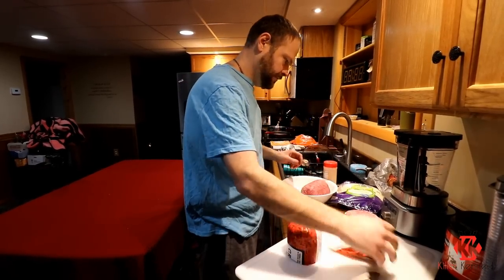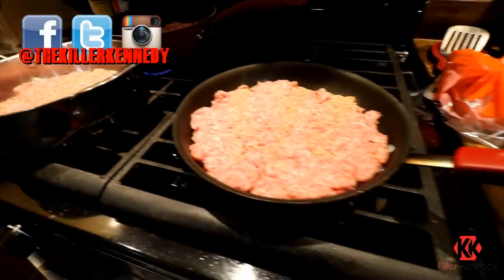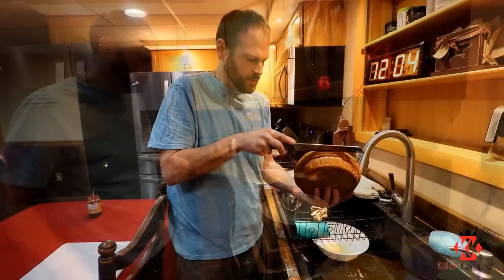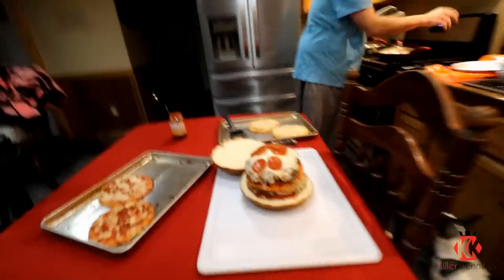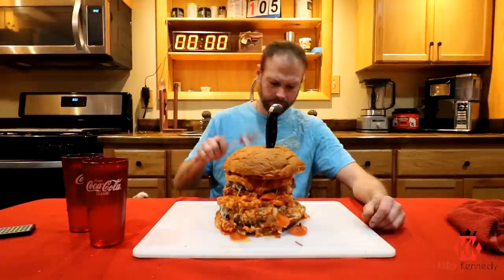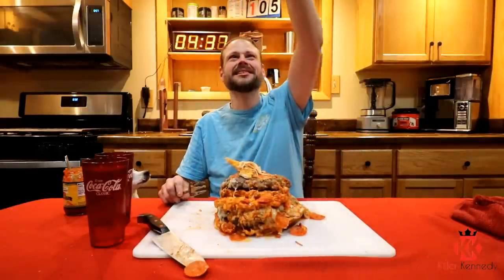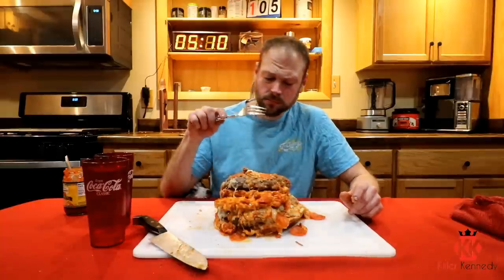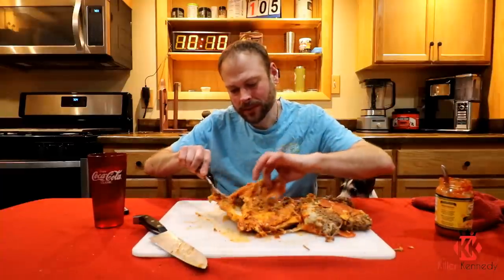Giant Pizza Burger Challenge | ManVFood | Giant Foods